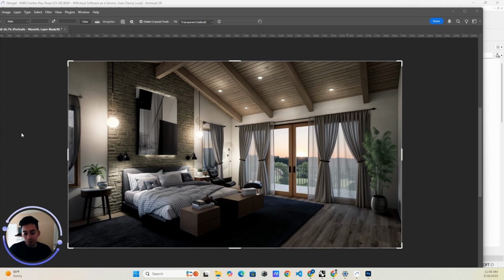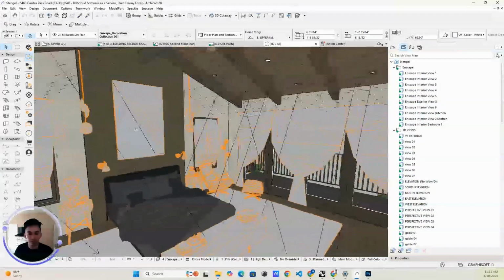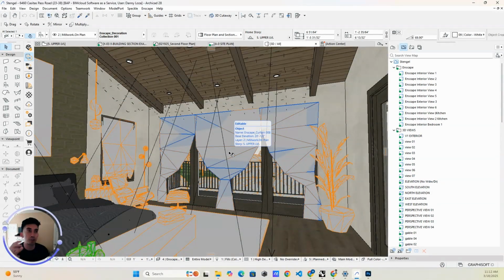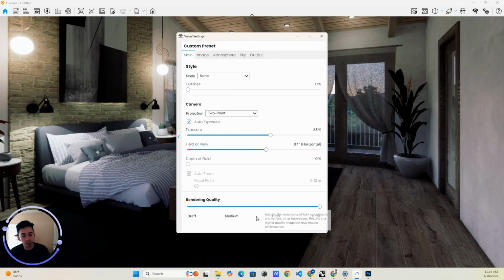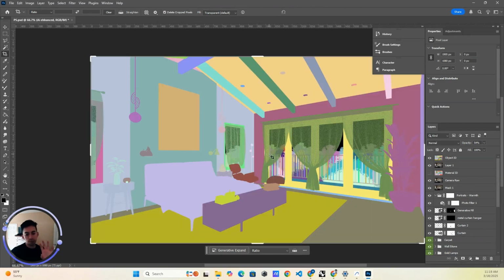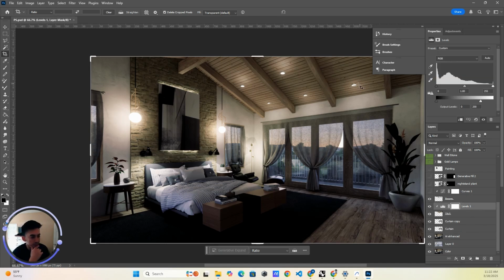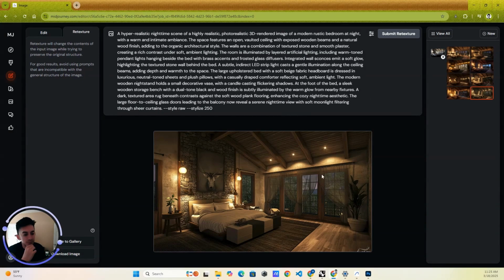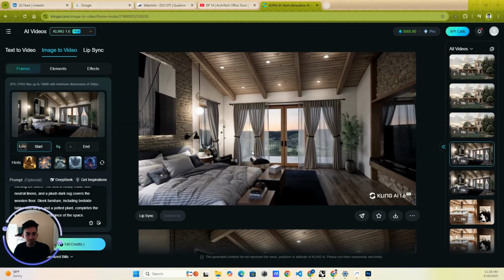BIM to photorealism the easy way for Architects and Interior Designers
In this video, I share my workflow for creating photorealistic renderings using AI tools in Photoshop. I recently attended the All Things Open AI Conference, which inspired me to explore how we can elevate our architectural visuals without relying solely on traditional software. I discuss the importance of detail in modeling and the right materials, and I demonstrate how to enhance images using various techniques. I encourage you to experiment with these methods to improve your own renderings.

00:00 Introduction to AI for Architects
02:48 Importance of Detail in Modeling
06:01 Finding the Right Assets
14:02 Using Photoshop for Enhancements
24:30 Finalizing the Renderings